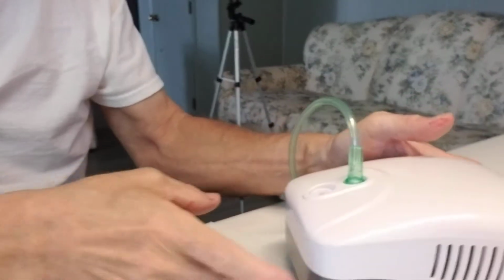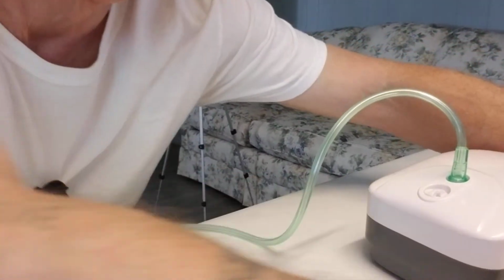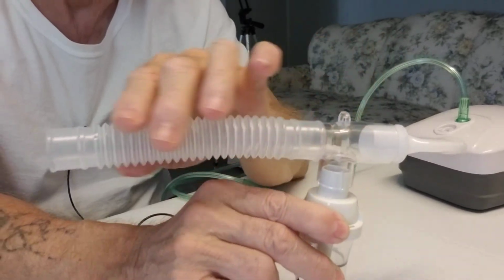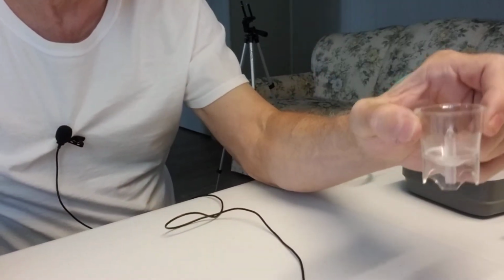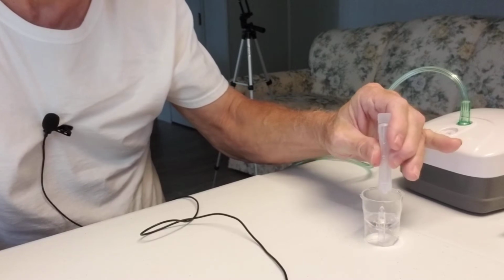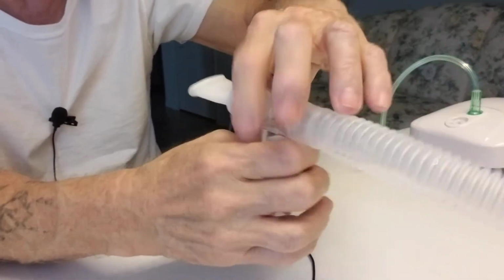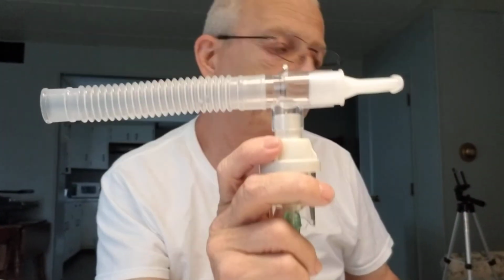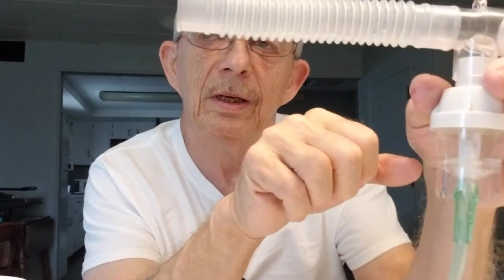Nebulizer tutorial part 2 How to Use a Nebulizer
Nebulizer What it looks like and how it works